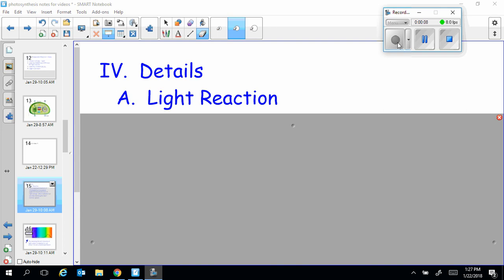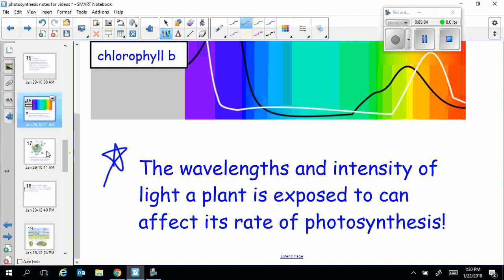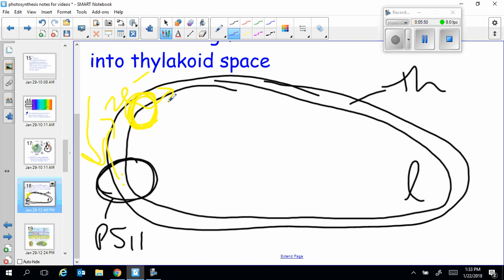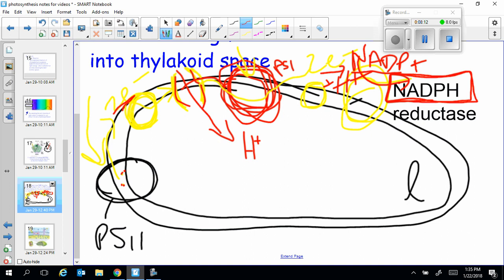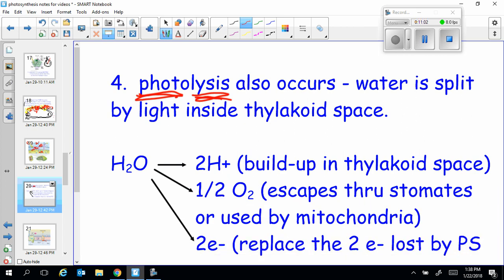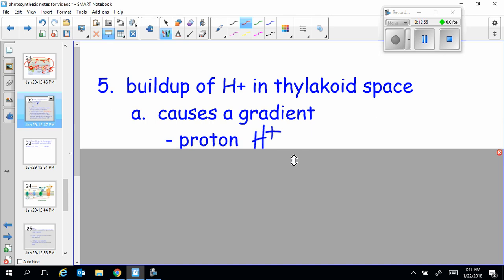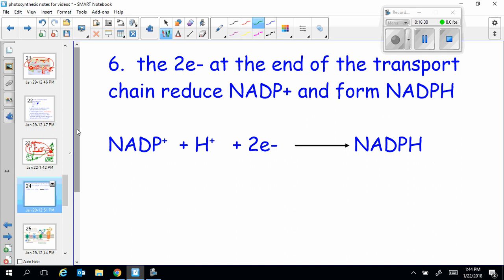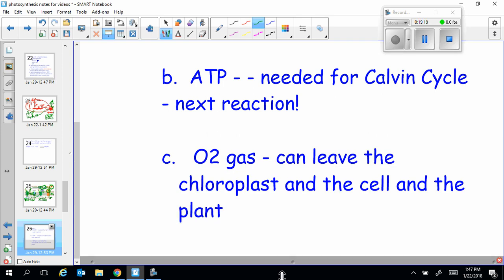Photosynthesis 2 video - details of the Light Reaction